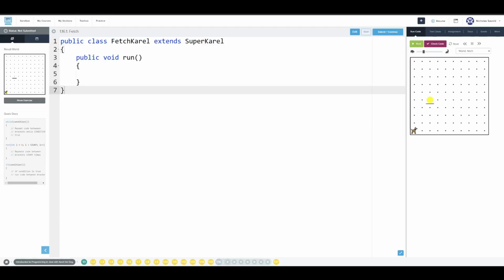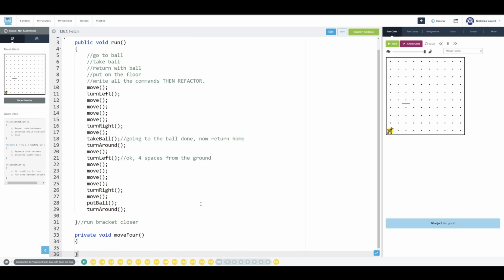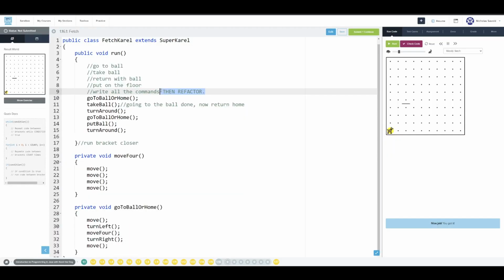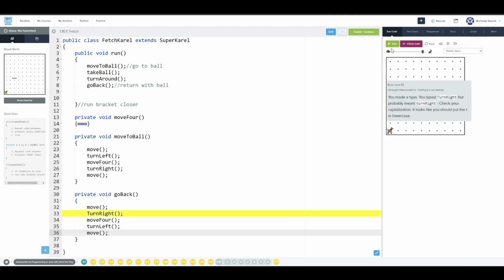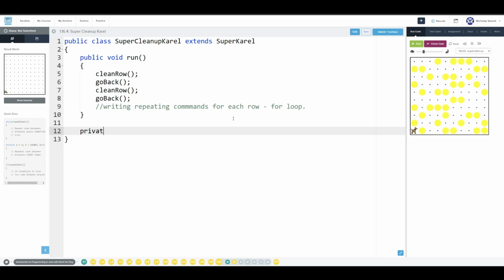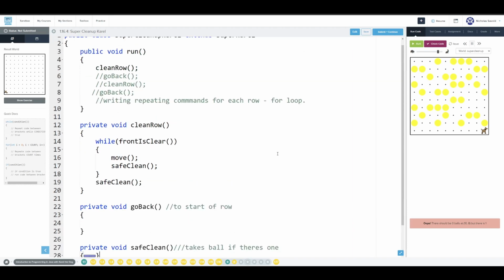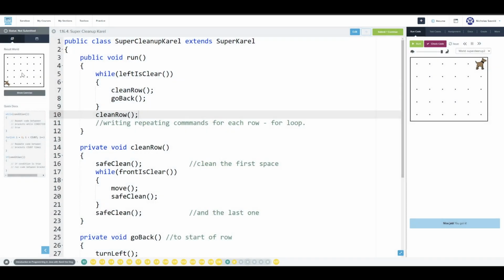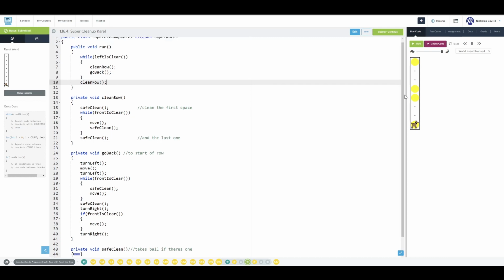1.16 Karel Challenges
two of them